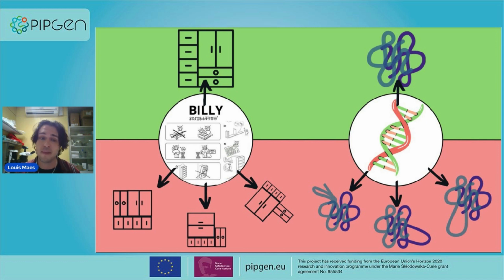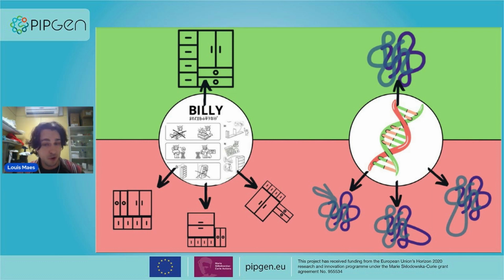Louis Maes (ESR13)